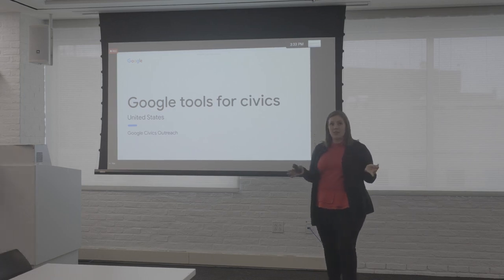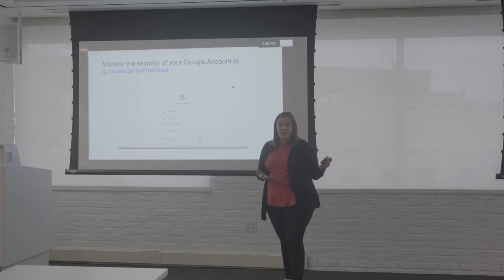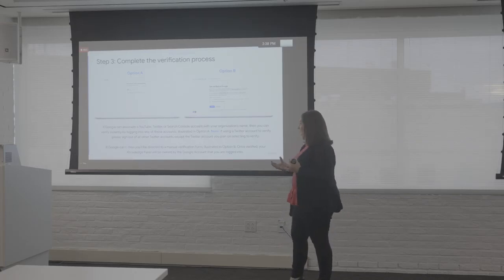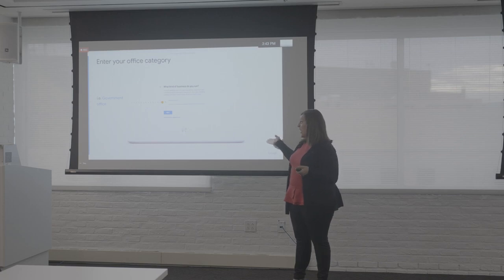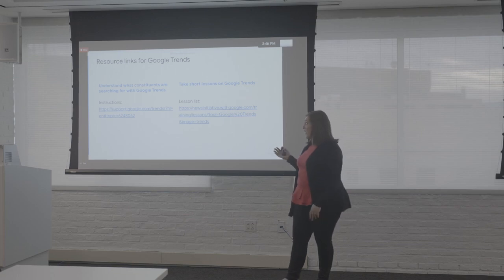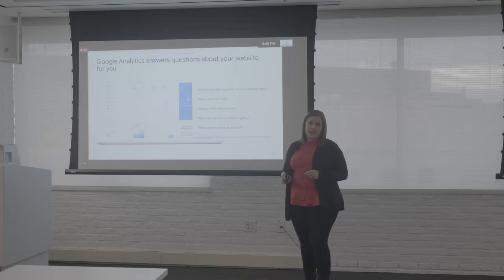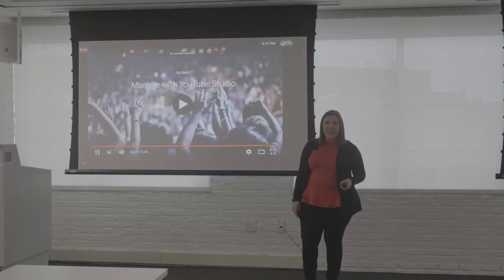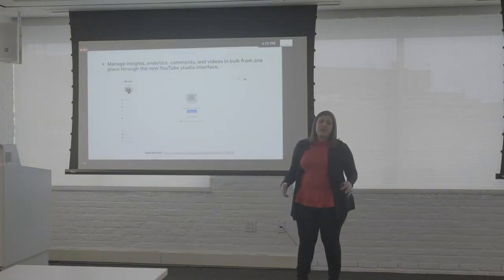Google Civics Tools Training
Maria Giannopoulos, from Google Washington DC, provides an overview of Google's tools for civic entities to utilize to establish themselves online with authoritative information and amplify their message across Google and YouTube.